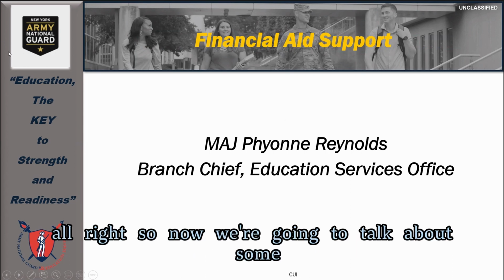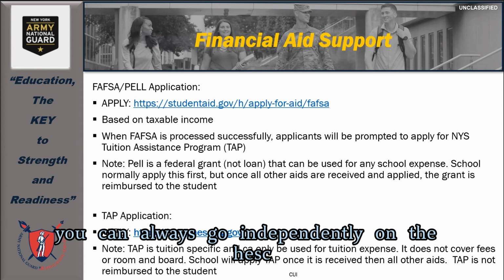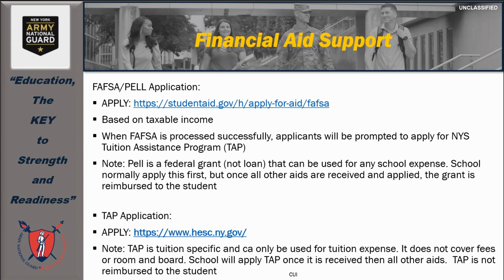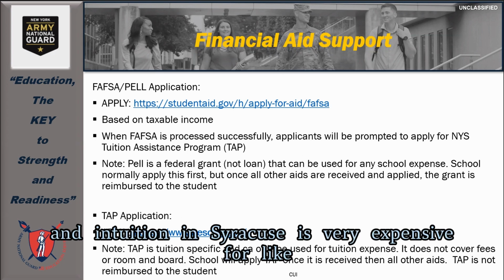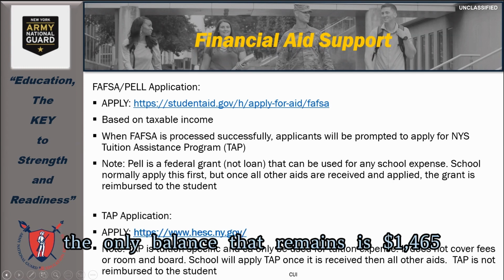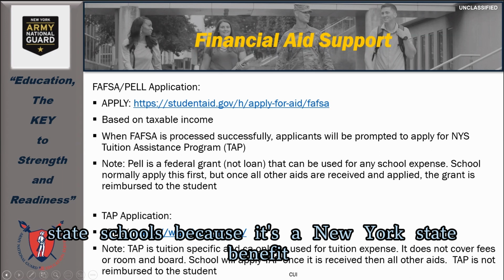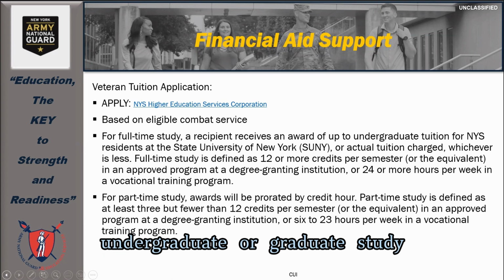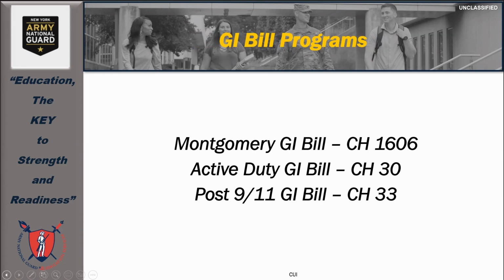Military Education -Free Application for Federal Student Aid:FASFA Tuition Assistance Program-TAP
FASFA is a federal grant
it's income base
so if you file taxes yourself
or if you're still a dependent child and your
parents file taxes
you can apply for FASFA
and then
the application is submitted through the student a
Gov website the link is right there
and then once
it takes them about the same
30 to 60 days to process that application
depending on if they have everything up front
if not they will email to request additional documents
everything is done electronically now so it's
done through that website
and then if you receive Fassa you can use that pal grad
to pay for any of your college expenses
it can be used to pay for
tuition
it can be used to pay fees it can be used for books
and that's where the student loan
comes in as well
that's where it shows if you're
eligible for a student loan through that website
once you apply for fasfa then there is a link that will
let you apply for tap as well
if you do not use that link to the fastfa website
you can always go independently on the hesc
Gov website to apply for tap
fastfa tap is also income based so you submit